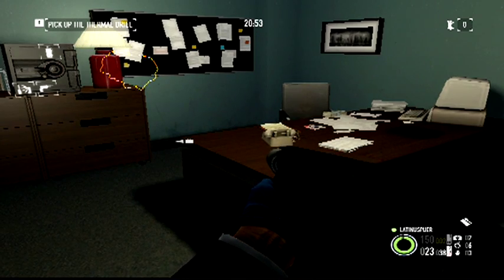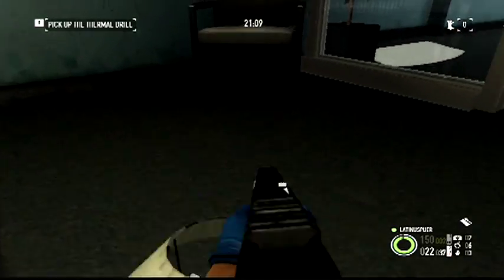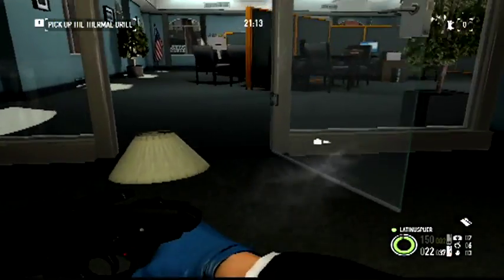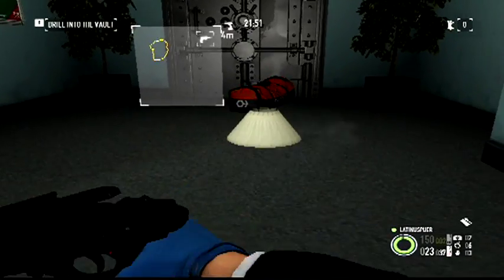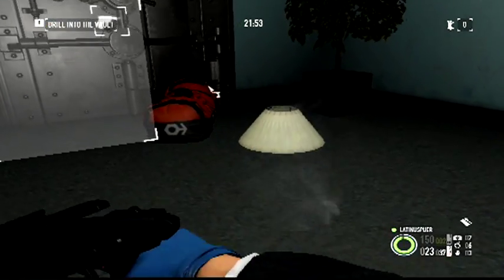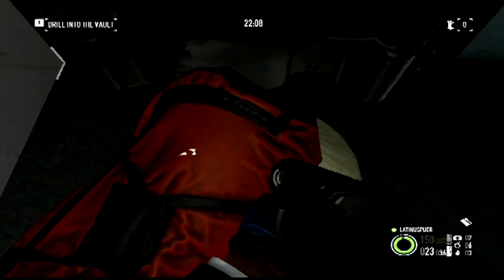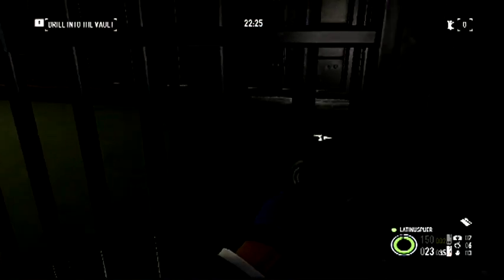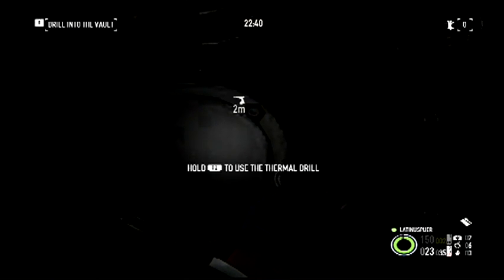Bank Heist Lamp Shade Glitch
Another easy glitch. For best results, bring a shotgun. Any will do.

1. Find a lamp. Break it.

2. Melee/shoot the shade until it is against the wall you want to glitch through. To make things easier, see if you can angle the bottom part toward the wall.

3. Crouch on top of it, and shoot it while moving toward the wall. The idea is that, while it flips, it propels you through the wall. Sometimes taking the "charge" approach can be easier.

Voila! You've done it!